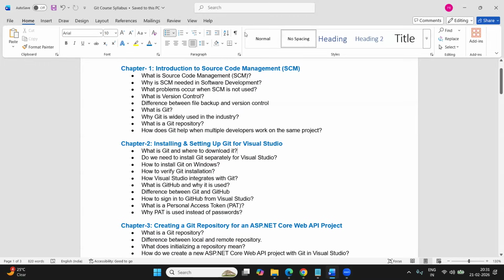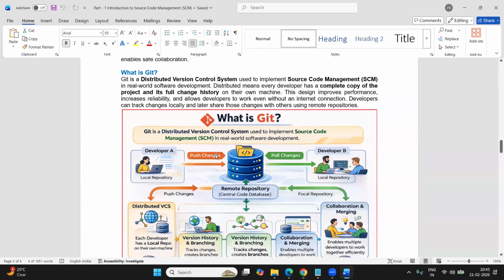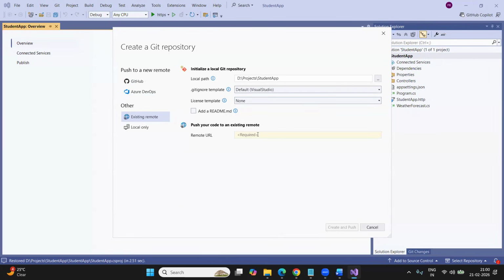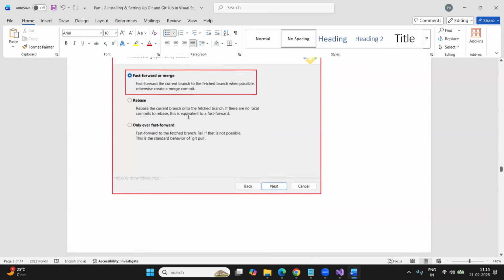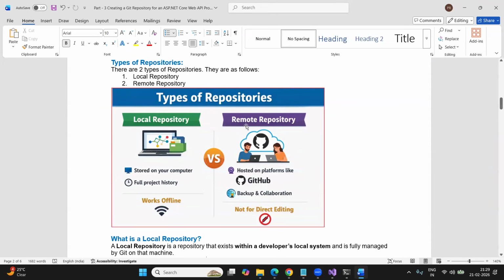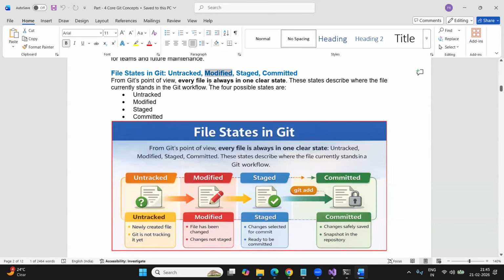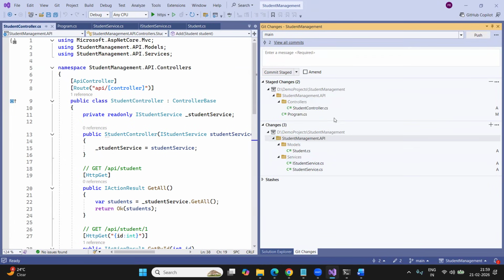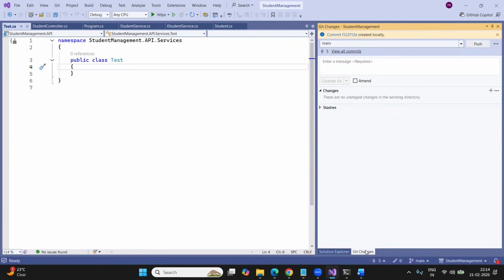Git Repository in ASP.NET Core with Visual Studio | Git & GitHub for Beginners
This video explains Git Repository in ASP.NET Core with Visual Studio in a clear, beginner-friendly, and real-world way.

You will learn how Source Code Management (SCM) works in professional software development and how Git helps track, manage, and control source code changes in an ASP.NET Core Web API project using Visual Studio.

We start by understanding what a Git Repository really is and how it differs from Git as a tool. You will see how Git works internally with the Working Directory, Staging Area, and Repository, and how files move through states such as Untracked, Modified, Staged, and Committed.

This video also demonstrates how to:
Create a local Git repository in Visual Studio
Understand the role of the hidden .git folder
Use .gitignore correctly in ASP.NET Core projects
Decide what files should be committed and what should never be committed
Perform add, commit, pull, and push operations safely
Understand the difference between local and remote repositories
Work with Git and GitHub the professional way

Everything is explained step by step using a real ASP.NET Core Web API project, so you can immediately apply the concepts in your own applications.

This video is perfect for:
Students learning Git with Visual Studio
Developers moving from folder backups to real version control
Anyone preparing for interviews or real-world projects

By the end of this video, you will have a clear mental model of Git, a clean workflow, and the confidence to use Git repositories correctly in professional ASP.NET Core development.

Creating a Git Repository for an ASP.NET Core Web API Project